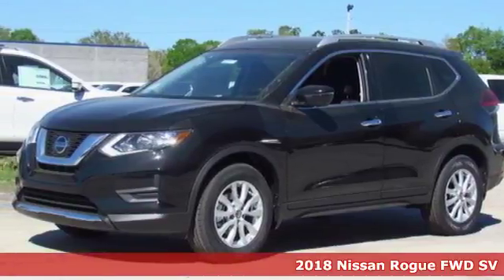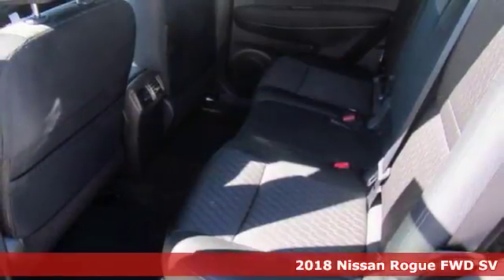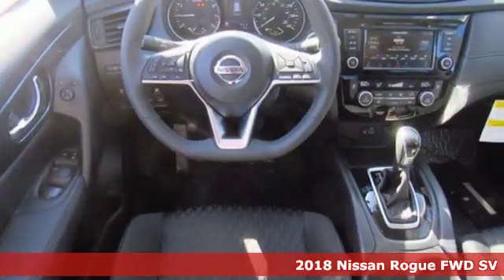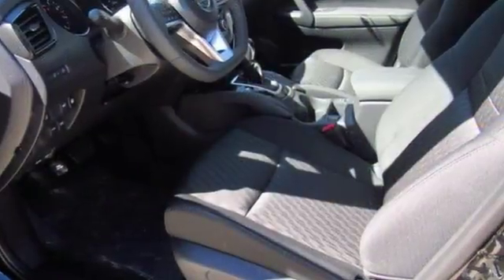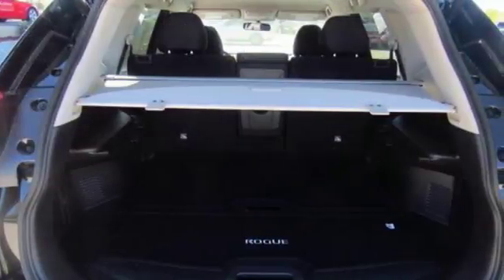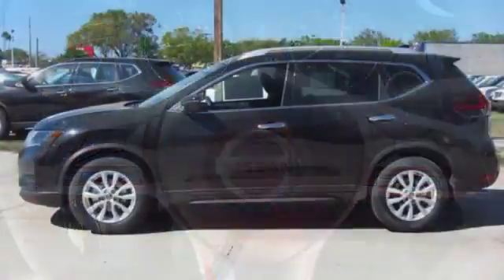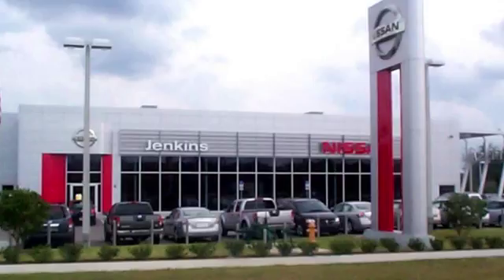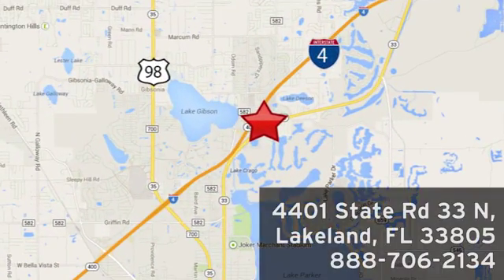New 2018 Nissan Rogue Lakeland FL Tampa, FL 18R90 - SOLD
Year: 2018
Make: Nissan
Model: Rogue
Trim: FWD SV
Engine: 2.5 L 4 Cyl. Cyl.
Color: Magnetic Black
Stock #: 18R90
VIN: KNMAT2MT9JP552925

Address:
401 State Rd 33 N